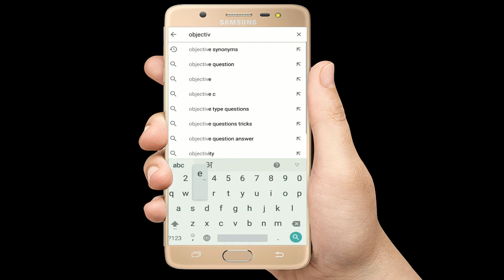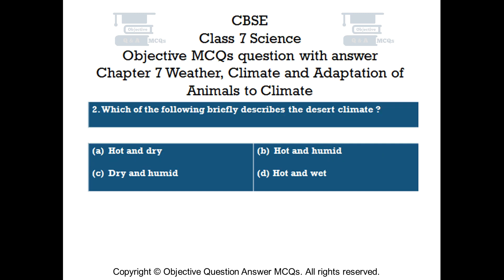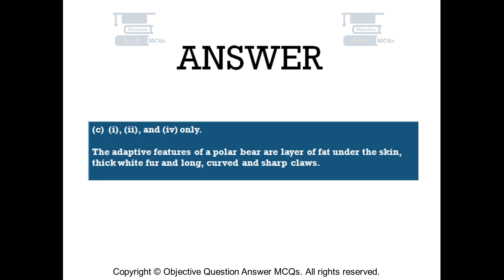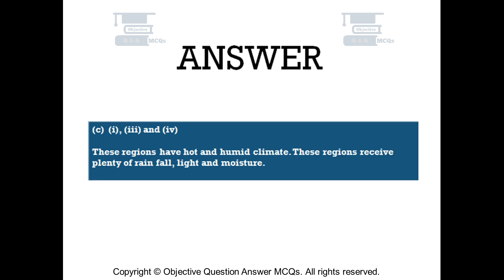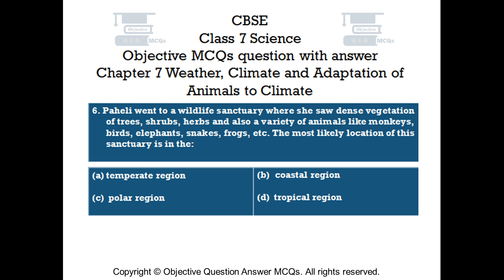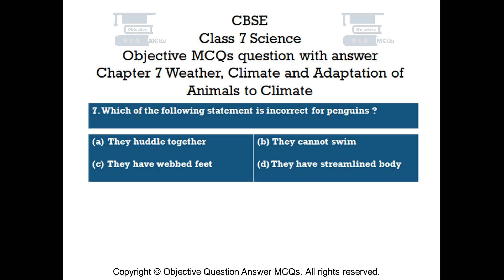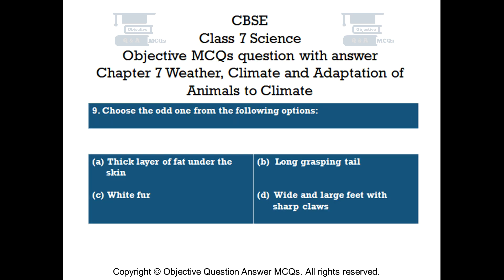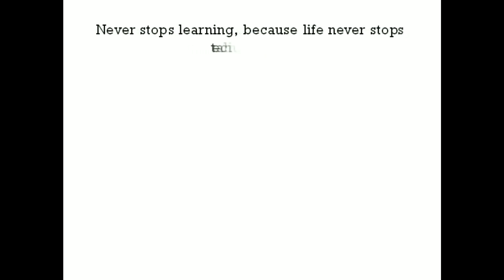CBSE Class 7 Science Chapter 7 Weather, Climate and Adaptation of Animals to Climate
Chapter 7 Weather, Climate and Adaptation of Animals to Climate Objective Questions with explained answers.